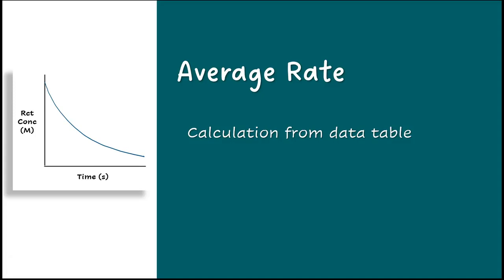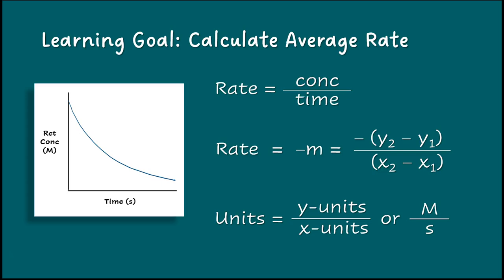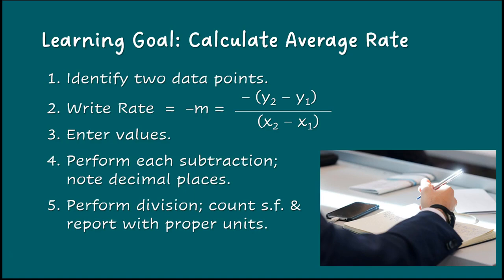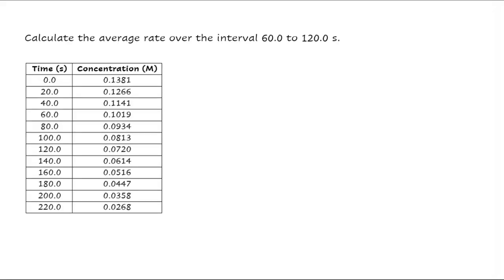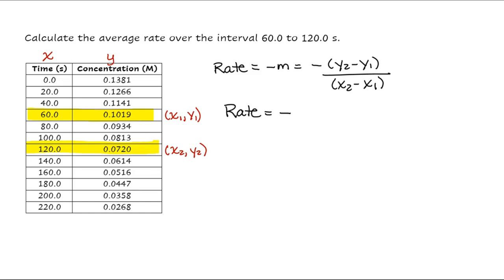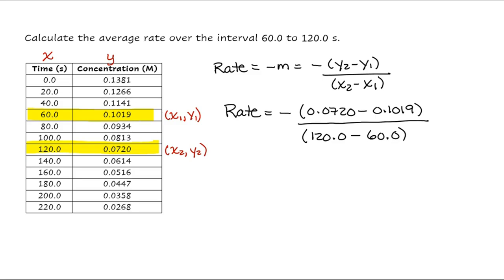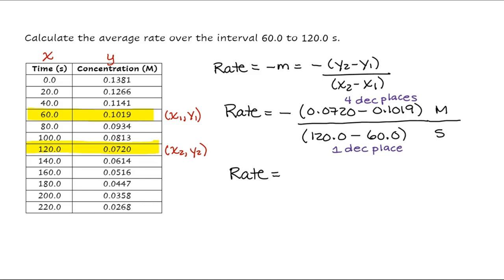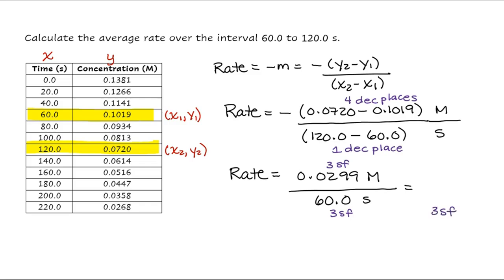Calculate Average Rate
In this video, we'll learn how to calculate the average rate over two points from data of reactant concentration vs time. We'll learn how to determine the units of slope (which comes up often in kinetics data and calculations). We'll also pay special attention to how to deal with the two sets of rules for significant figures in the subtraction steps and the division step.